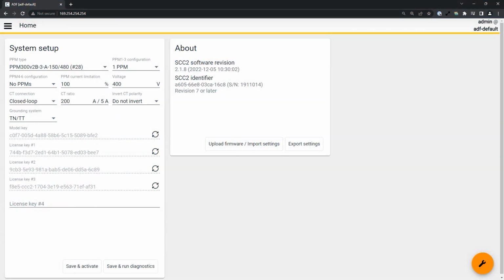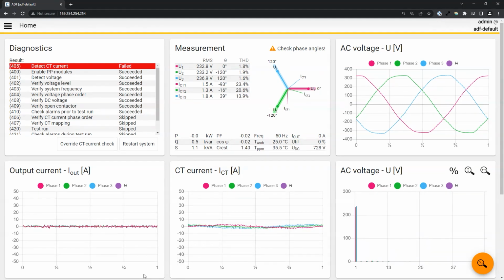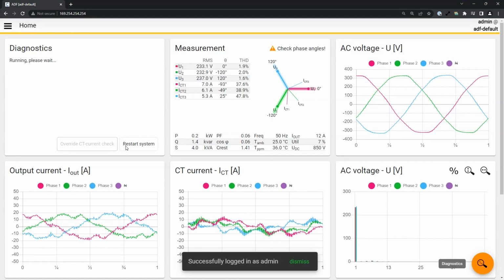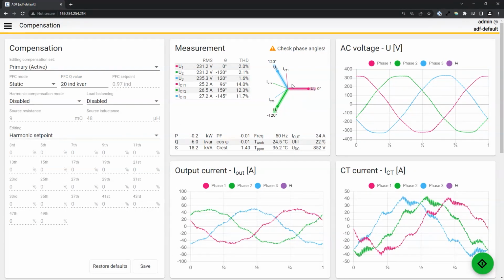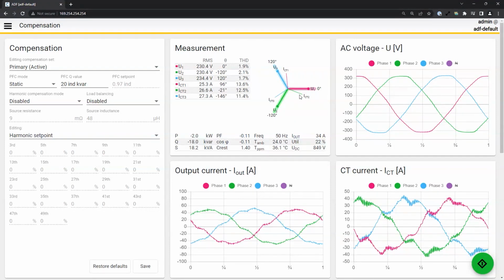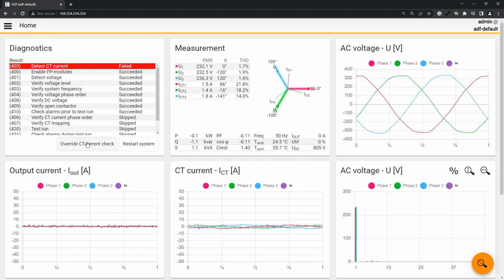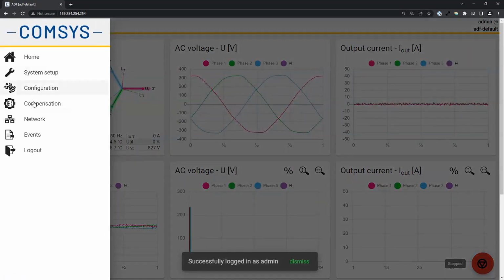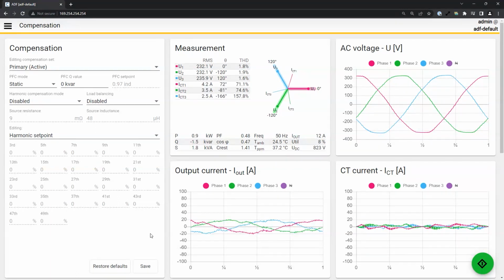Checking CTs without load and inverting CTs - COMSYS